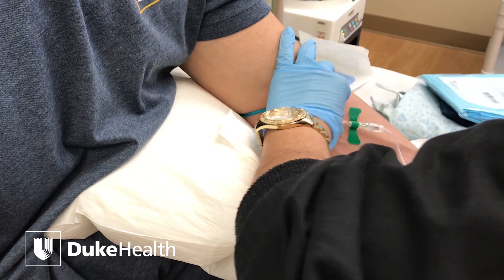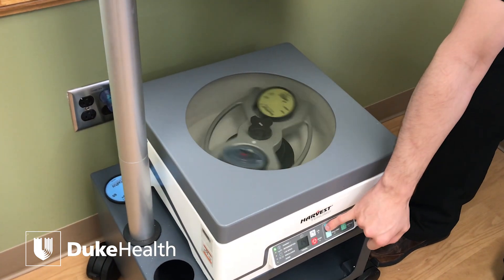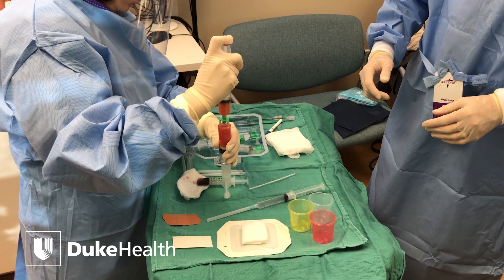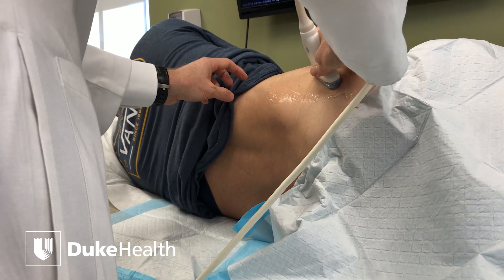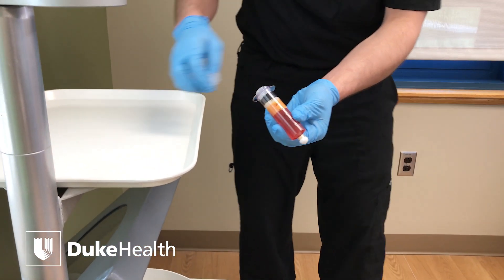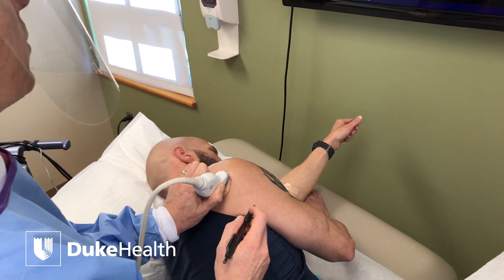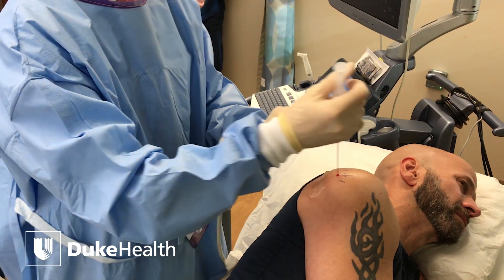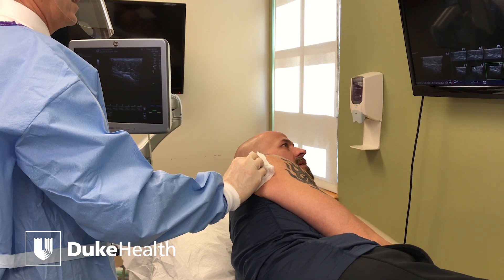Stem Cell Injections Treat Osteoarthritis | Duke Health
Duke Orthopaedics is using patients’ own stem cells to help patients with osteoarthritis remain active and avoid or prolong the need for joint replacement surgery. Here, Duke’s Blake R. Boggess, DO, discusses and demonstrates how stem cells are harvested from a patient’s fat or bone marrow and injected directly into the damaged joint—allowing the body to heal itself.